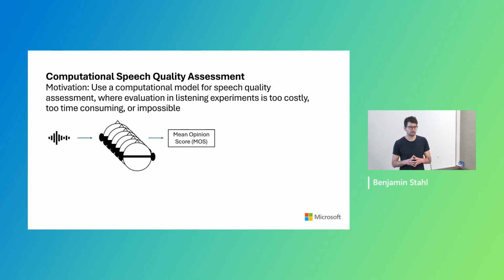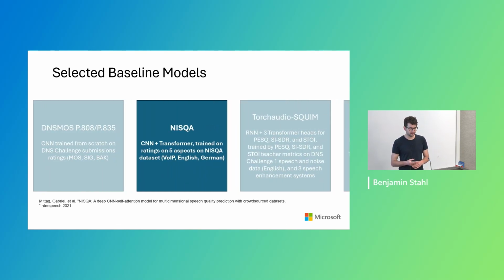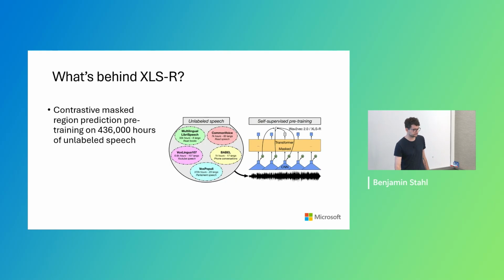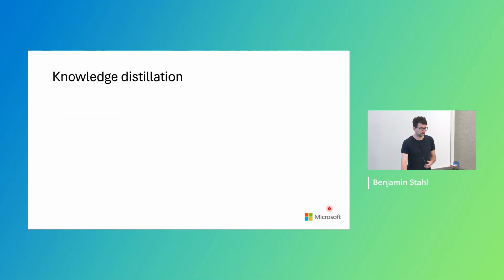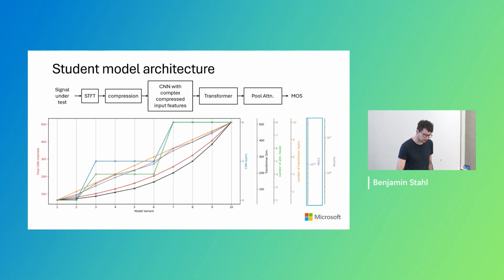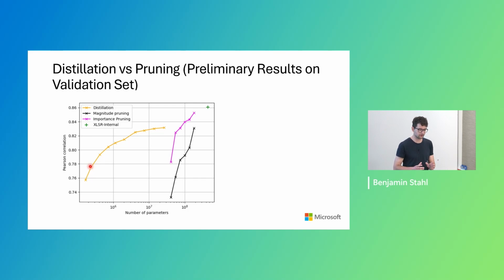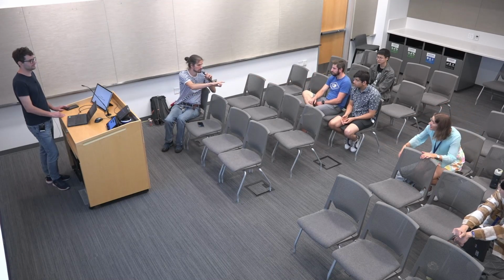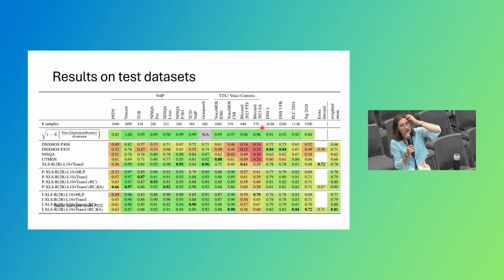Final intern talk: Distilling Self-Supervised-Learning-Based Speech Quality Assessment into Compact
Speaker: Benjamin Stahl
Host: Hannes Gamper

In this talk, we explore advancements in computational models for speech quality assessment. Self-supervised learning models have emerged as powerful front-ends, outperforming supervised-only models. However, their large size renders them impractical for production tasks. We discuss strategies to distill self-supervised learning-based models into more compact forms using unlabeled data, achieving significant size reduction while maintaining an advantage over supervised-only models.